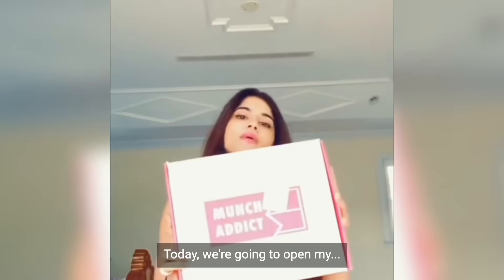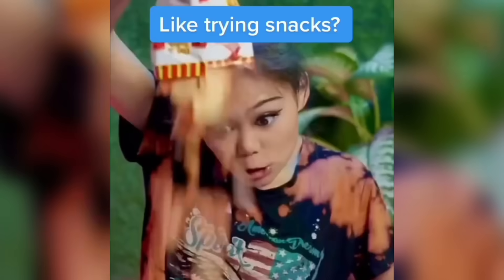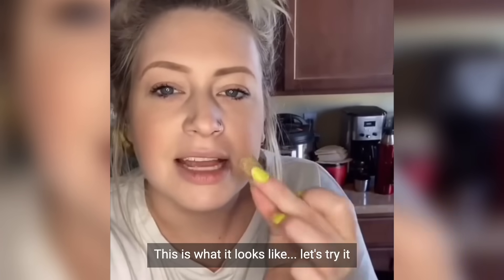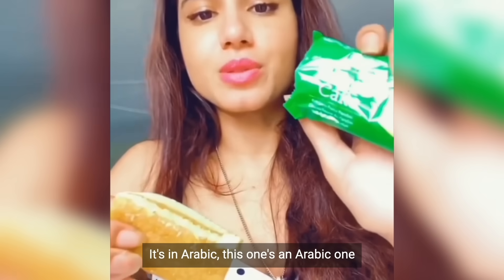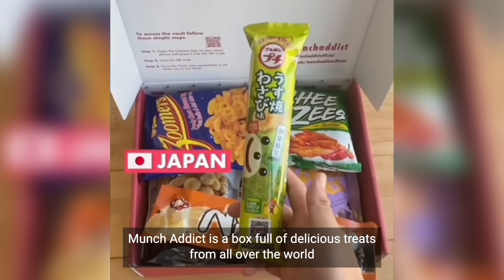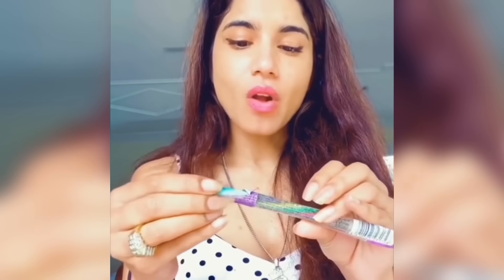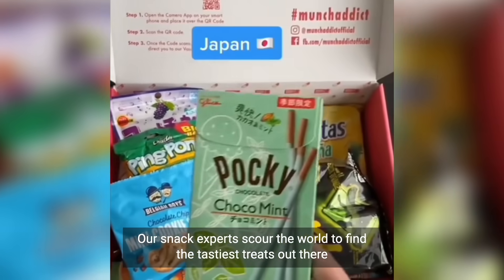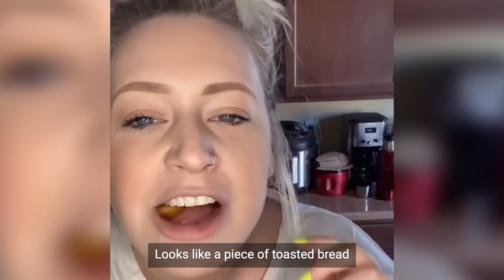Munch Addict June 2021 Promo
Munch Addict is a snack subscription box that curates popular, tasty and unique snacks from around the world in a snack crate that is delivered to your door every month. We offer the most competitive prices while curating snacks from countries like Japan, Korea, United Kingdom, Canada, China, Italy, Germany and more.